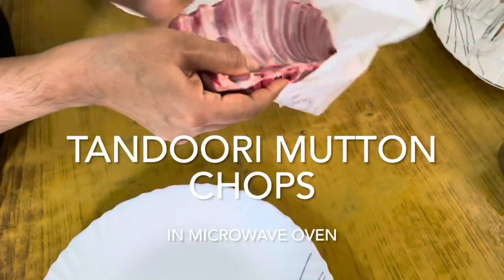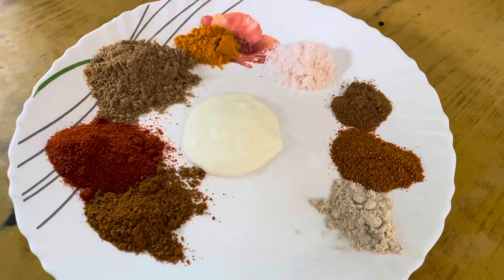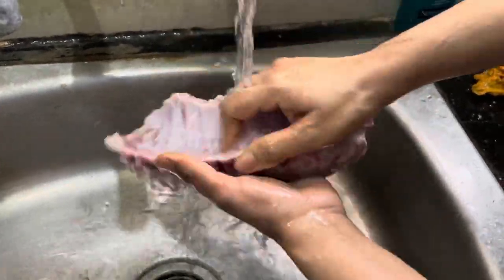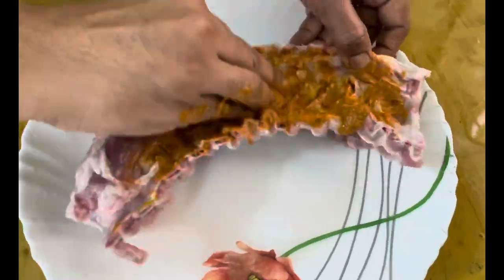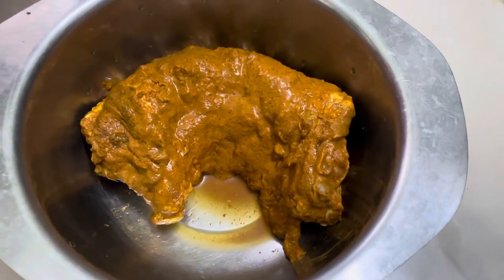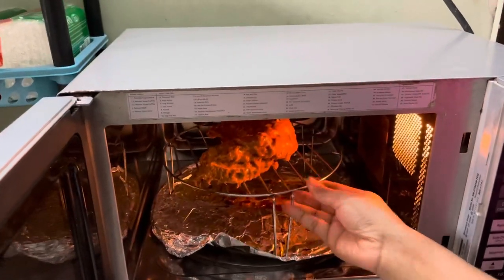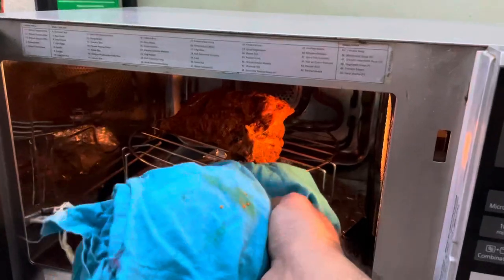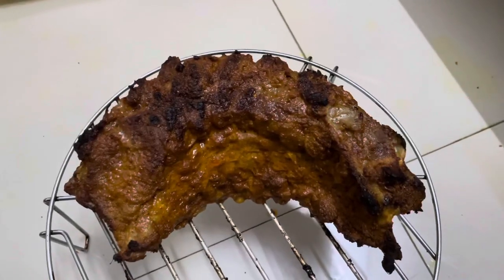Tandoori Mutton Chops in Microwave Oven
Hello Friends,

Tandoori Mutton Chops is a delight of all non-vegetarian food lovers.
I have tried a simple way to cook delicious full Mutton Chops dish.

Tandoori Mutton Chops
Tandoori Mutton Chaap recipe

Request encouragement.

Thanks & Regards,
Javed

Can you microwave lamb chops?
How do you make mutton chops tender?
How do you grill goat meat in the microwave?
Are mutton chops tough?
Can I cook chops in a microwave?
How long do you microwave lamb chops?
How can I soften meat quickly?
Why are my lamb chops tough?
Why mutton is hard after cooking?
Can I cook raw meat in a microwave?
What is mutton chops made of?

Mutton Chops
Mutton Chops in Microwave
Maqsood & Family Vlogs